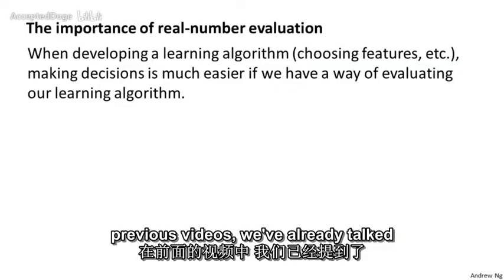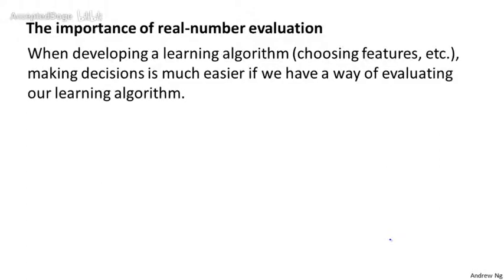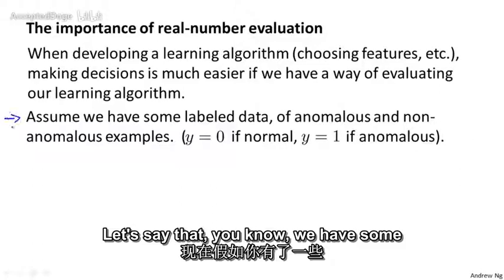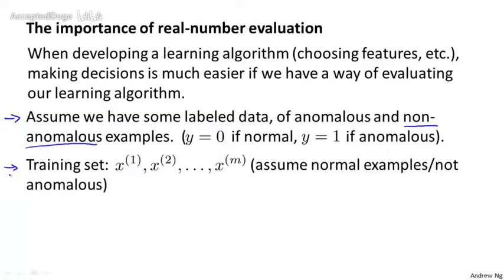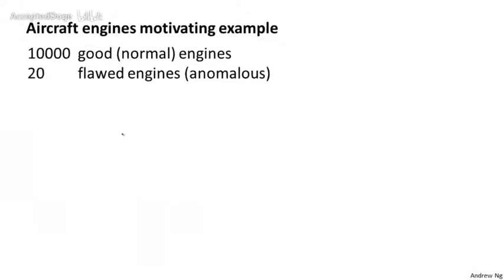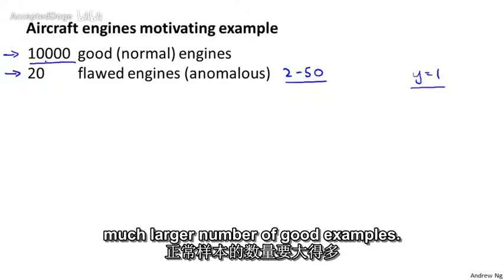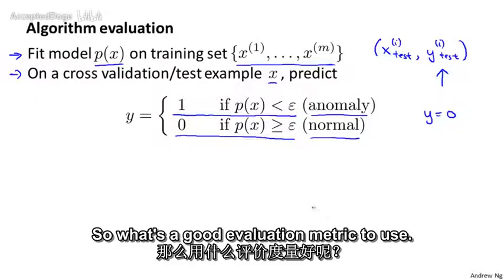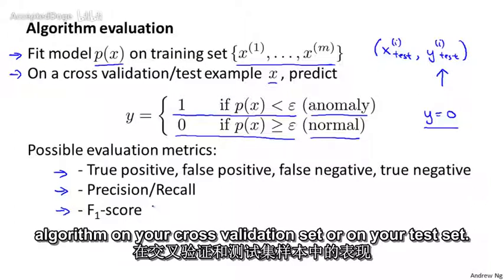92机器学习（Machine Learning）- 吴恩达（Andrew Ng）中文字幕版Developing and Evaluating an